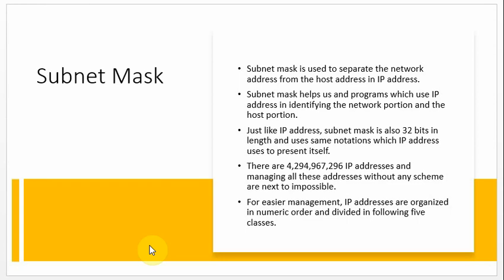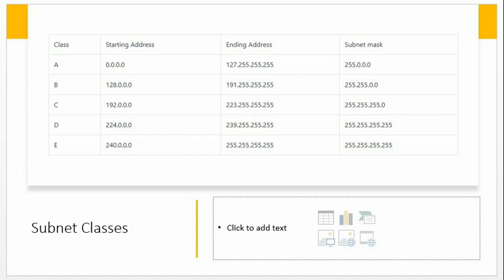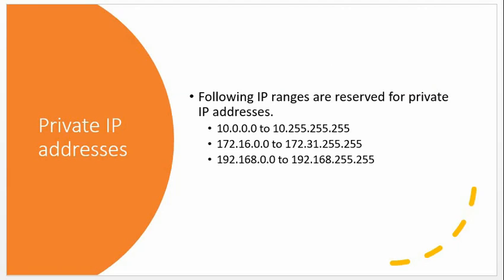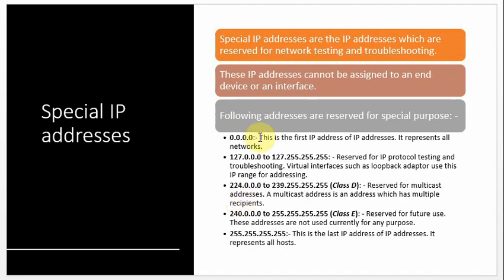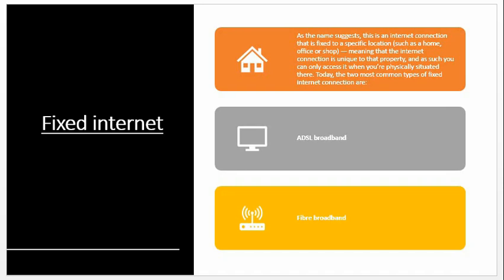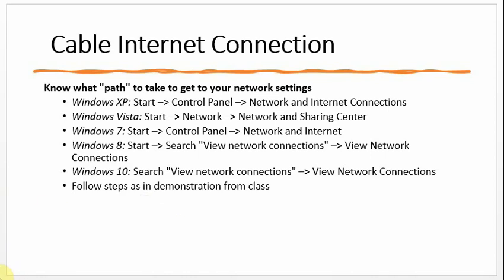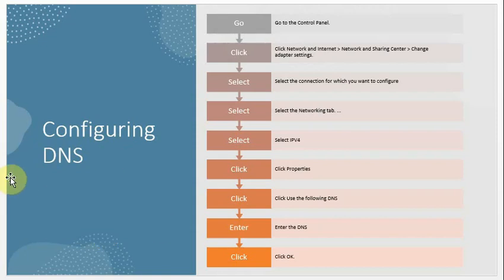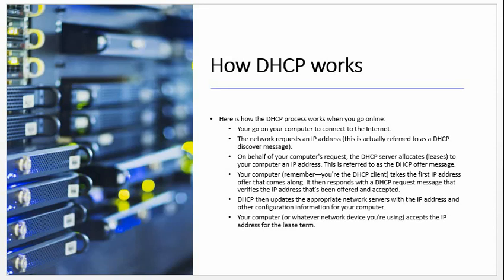Network Adminstration IP address and Configuring Devices win part 2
Subnet Mask, Connecting to the network, Configuring DNS etc